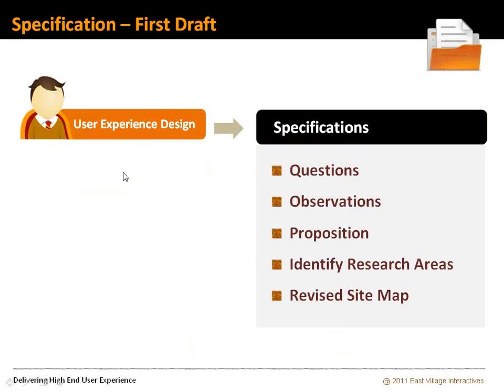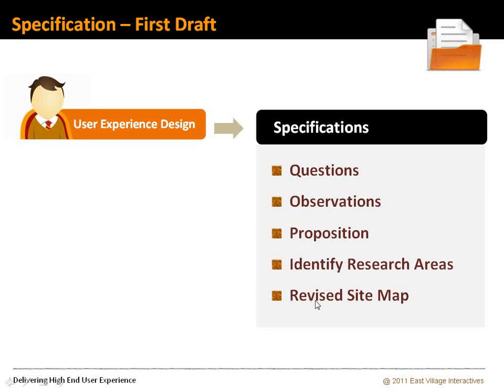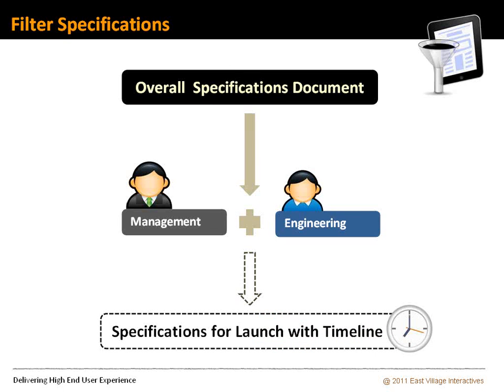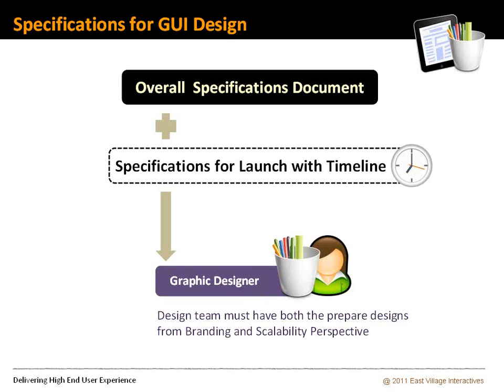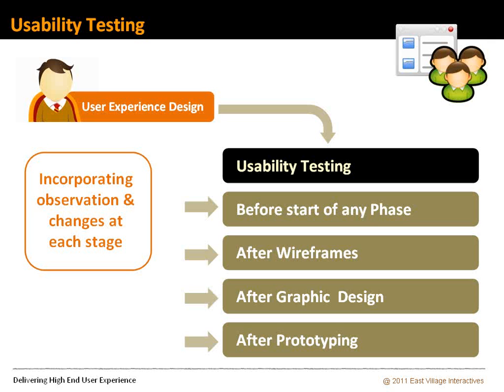What are the Specifications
Good evening ladies and gentlemen welcome to techgig webinar series, our endeavor to empower Techgig's. Today's webinar is 8th in the series and we going to through light on user experience design process for product development. Today's webinar will be conducted by Miss Sunali Aggarwal CEO at East Village Interactive. Miss Aggarwal has over 8 years of experience and has travel the journey from being a front end designer to user experience design consultant. With Masters from National Instituted of Design and Diploma from New York film academy,